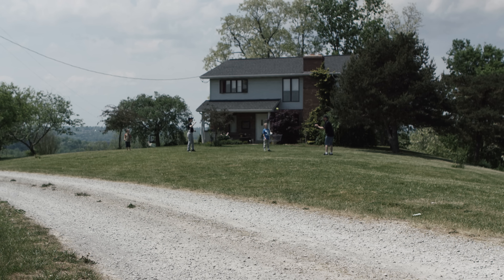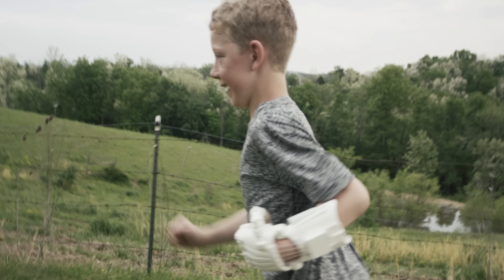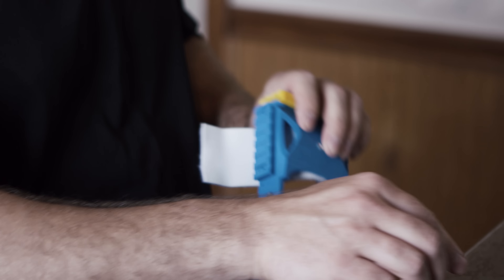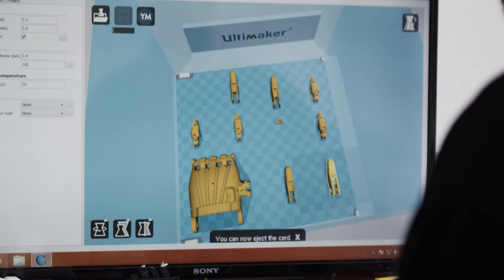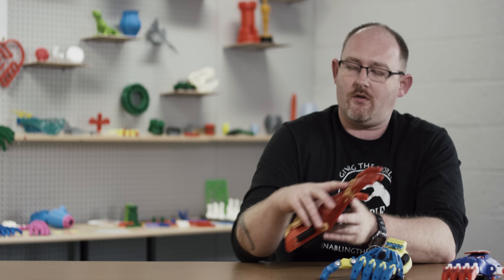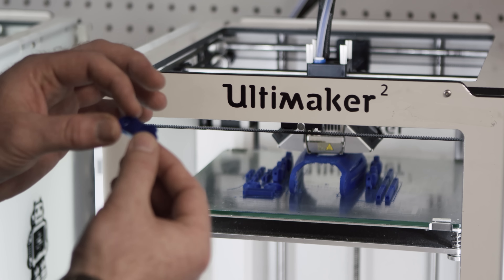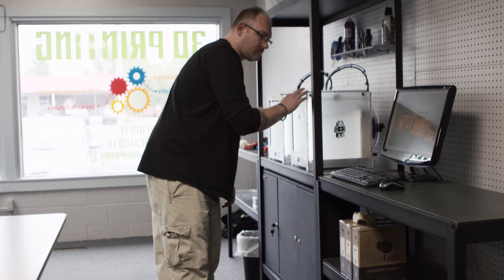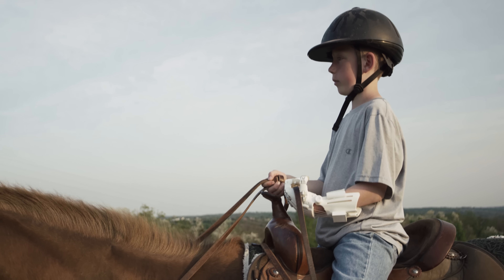Luke's 3D Printed e-NABLE Hand - Ultimaker: 3D Printing Story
This 3D printing story about Luke and his e-NABLE 3D printed hand is truly inspirational. Little Cool Hand Luke is one of the most positive human beings we've ever met.

3D printing is often called additive manufacturing as well. It’s a rapid prototyping technology which uses plastic filaments that are extruded under high temperatures. Layer by layer it 3D prints the physical object. Professionals and makers all around the world use Ultimaker 3D printers for rapid prototyping, engineering, product design, 3D printed art, jewelry, and in fashion, medicine and education. With several aftermarket or 3D printed add-ons you can even turn an Ultimaker into a food 3D printer.